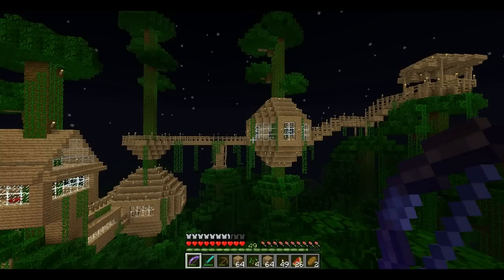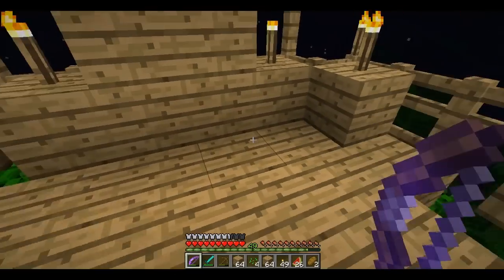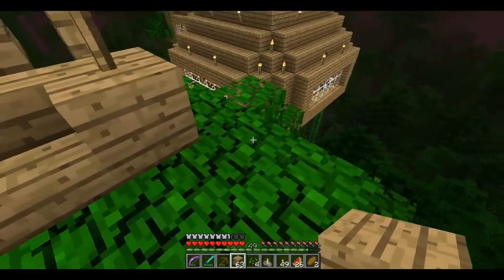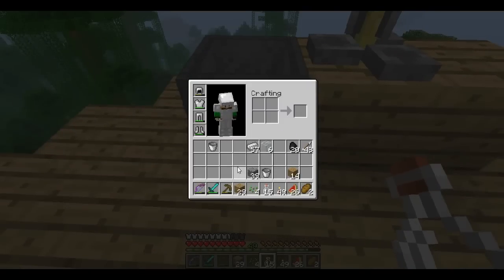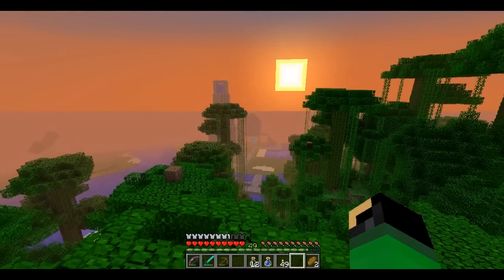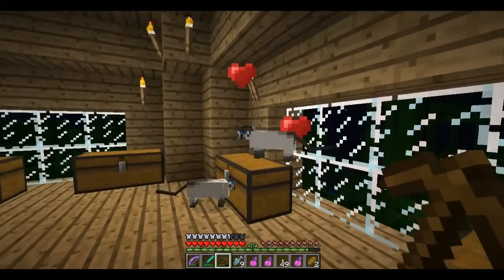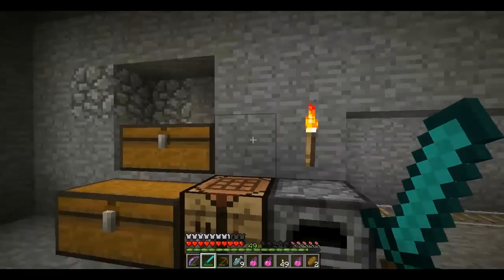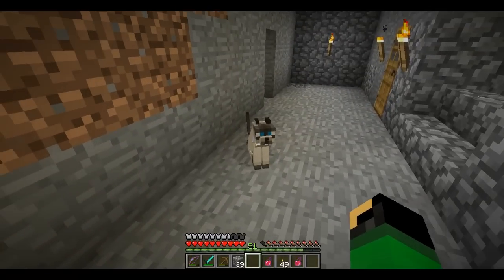Minecraft: VanillaCraft 3.0 (Part 22) Potions and the XP Farm!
making some potions in the tree house then a test on the XP farm